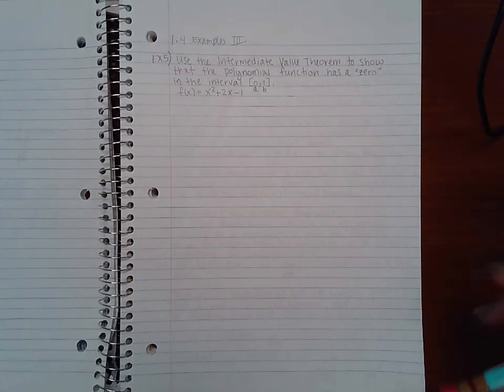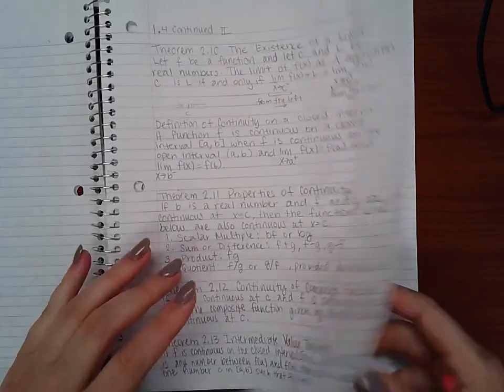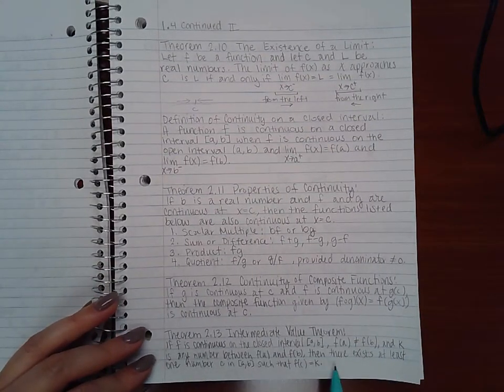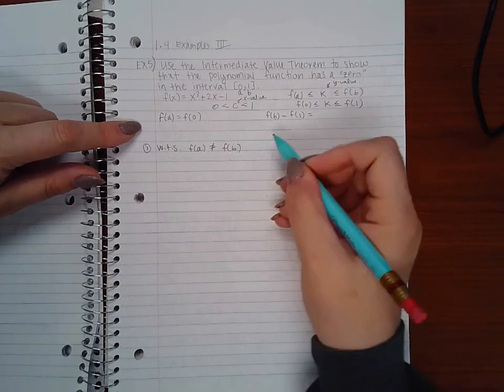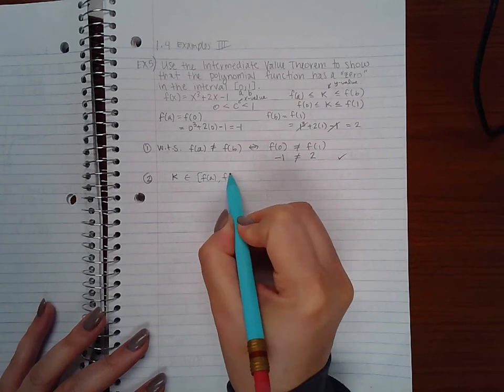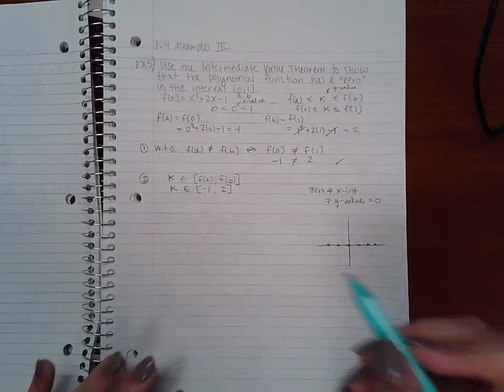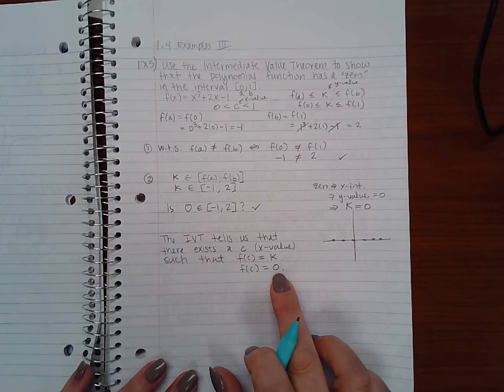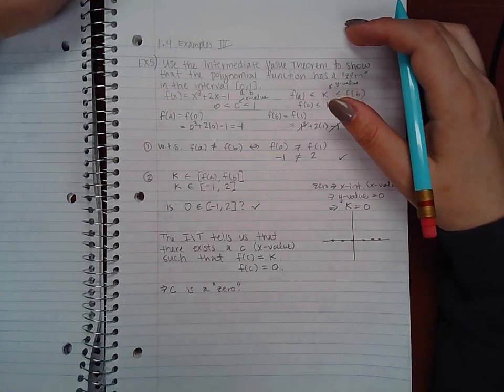2.4 Examples Part 3